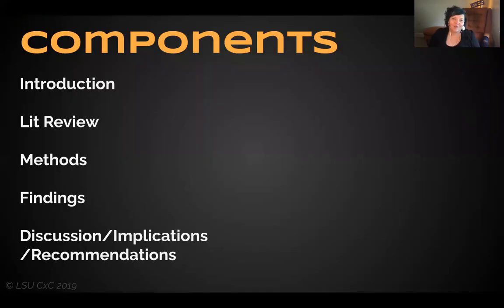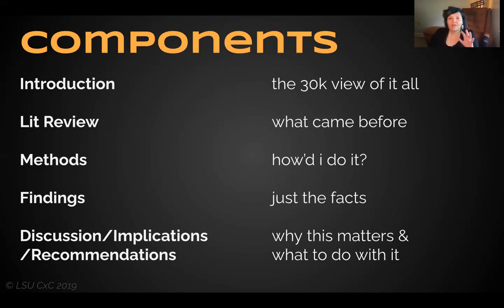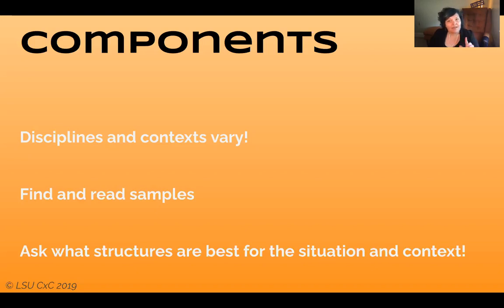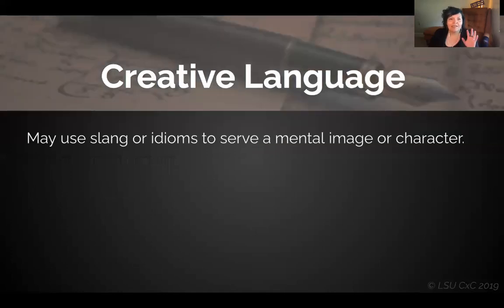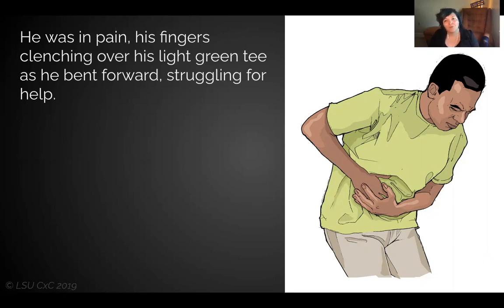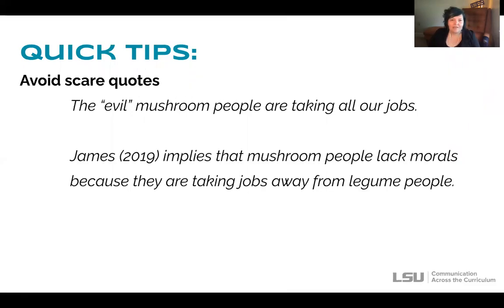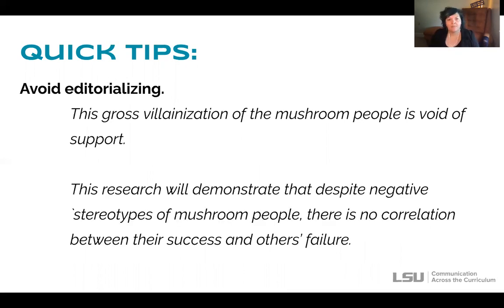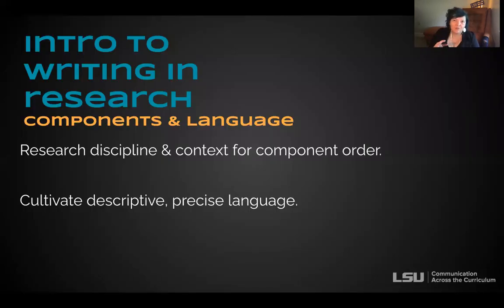Introduction to Research Writing